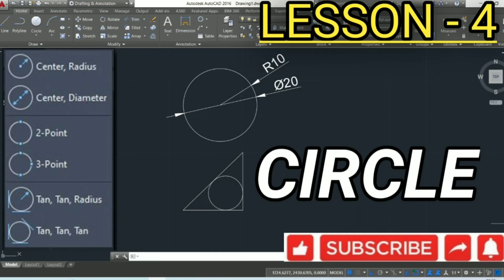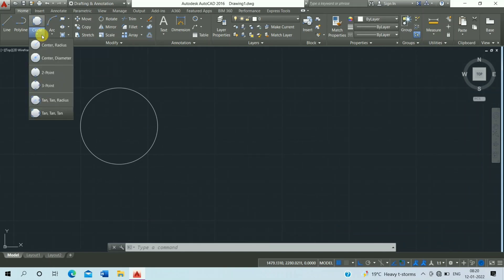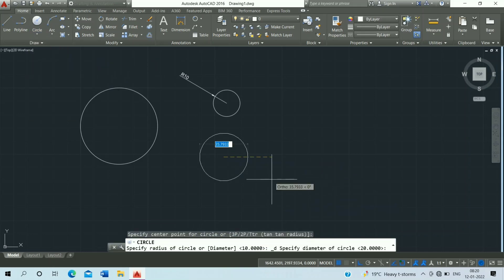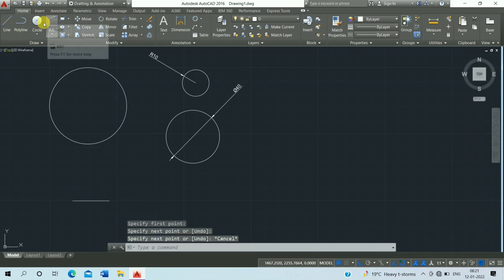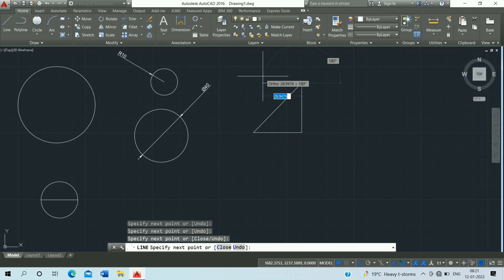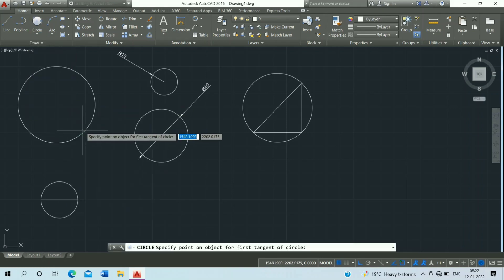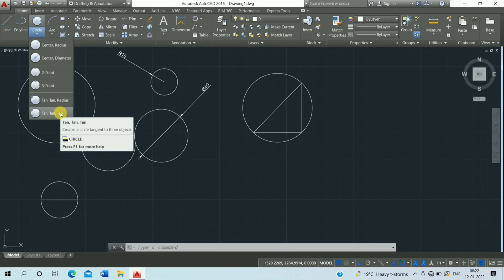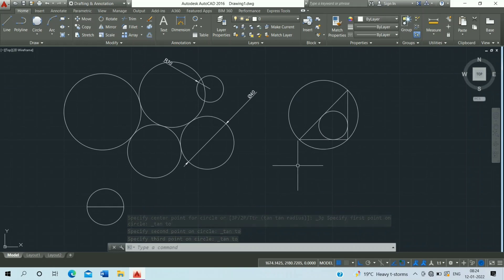#4 | CIRCLE | Radius, Diameter, 2p, 3p, TTR, TTT | AutoCAD Full Tutorial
This video is creating a complete AutoCAD  Circle Command Full Tutorial.This tutorial shows step by step how to create circle in AutoCAD 2022. Circle options covered in this tutorial are Radius, Diameter, 2p 2 Point, 3p 3 Point, TTR Tan Tan Radius, Tan Tan Tan. This tutorial is created using AutoCAD 2022 but it can be used with other AutoCAD Versions.

AutoCAD Circle
How to make Circle  in AutoCAD
AutoCAD  tutorial for beginners
AutoCAD tutorial
AutoCAD Circle tutorial
How to Draw Circle in AutoCAD
autocad circle drawing
autocad circle not round
autocad arc length